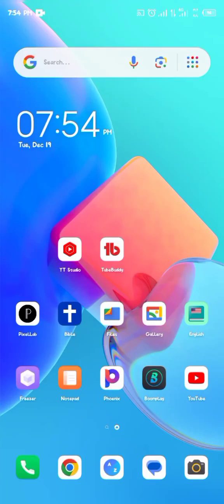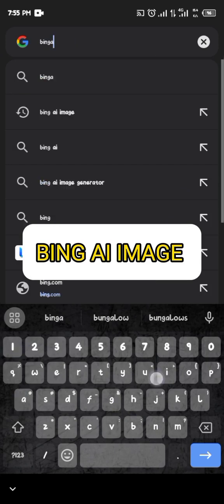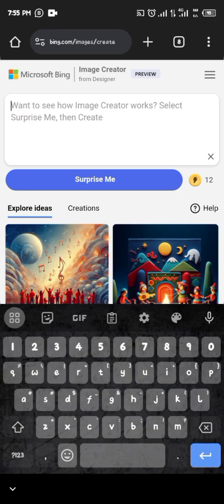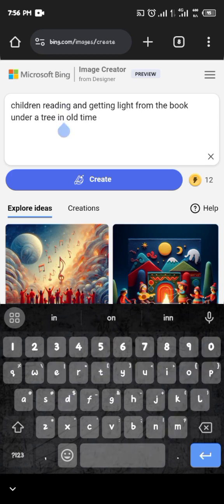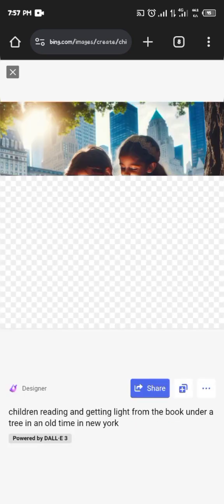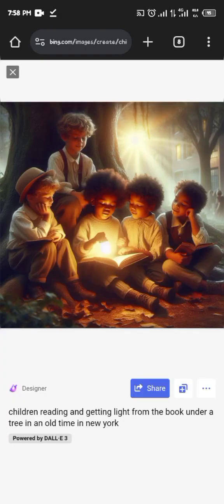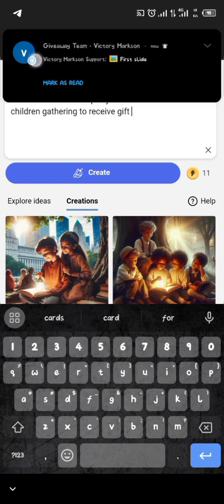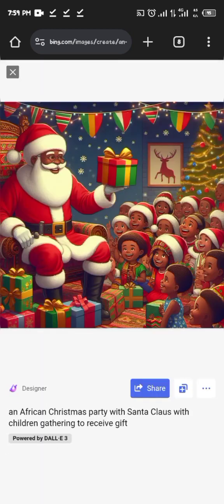Generate AI IMAGES in Seconds! | How to use Bing Image Creator Tutorial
Generate AI Image with Bing AI Image Generator in few minutes @uniquestudeos

ai-generated images
can ai generated art be copyrighted
how do ai generated images work
does bing ai image generator allow nsfw
does bing ai image generator have a limit
how long does bing ai image generator take
how does bing ai image generator work
bing image creator is a free-to-use ai art generator
image generator ai online
how to get ai generated images free
weird ai image generator
how does ai image generation work

are ai image generators free
are ai image generators safe
what are ai image generators
what are the best ai image generators